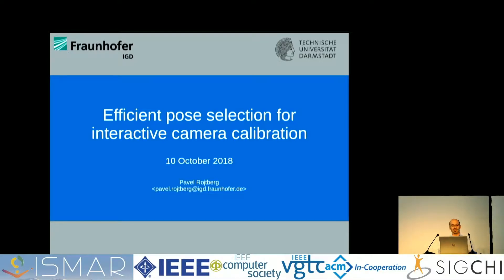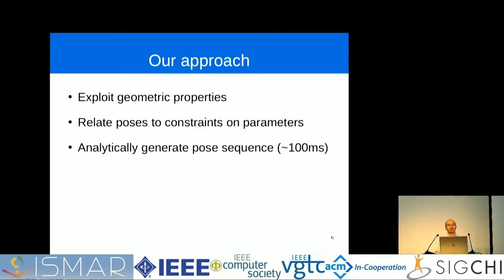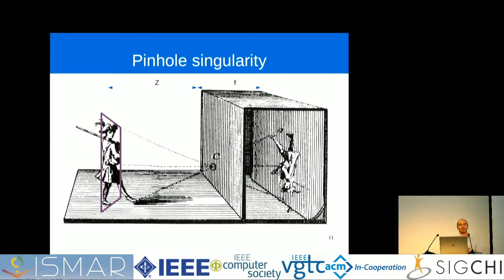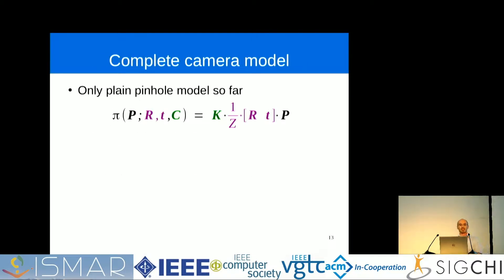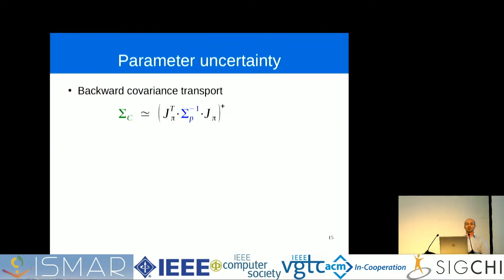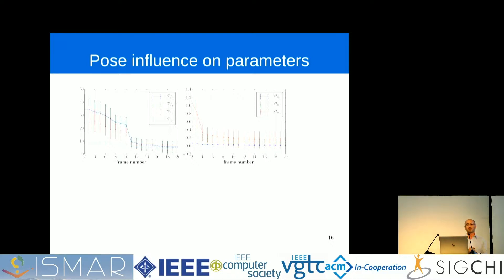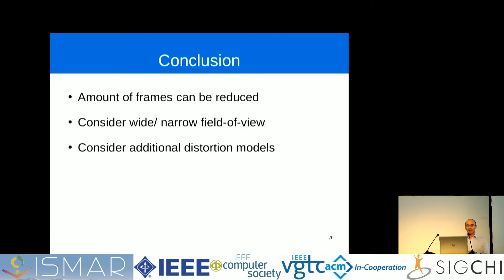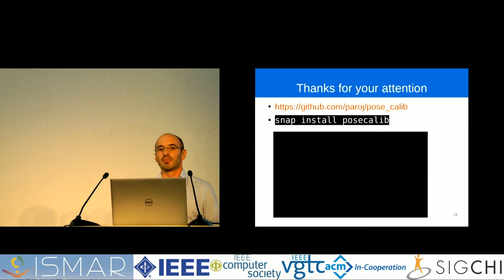Efficient pose selection for interactive camera calibration.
Authors:
Pavel Rojtberg and Arjan Kuijper.

Abstract:
The choice of poses for camera calibration with planar patterns is only rarely considered - yet the calibration precision heavily depends on it. This work presents a pose selection method that finds a compact and robust set of calibration poses and is suitable for interactive calibration. Consequently, singular poses that would lead to an unreliable solution are avoided explicitly, while poses reducing the uncertainty of the calibration are favoured. For this, we use uncertainty propagation. Our method takes advantage of a self-identifying calibration pattern to track the camera pose in real-time. This allows to iteratively guide the user to the target poses, until the desired quality level is reached. Therefore, only a sparse set of key-frames is needed for calibration. The method is evaluated on separate training and testing sets, as well as on synthetic data. Our approach performs better than comparable solutions while requiring 30\\% less calibration frames.